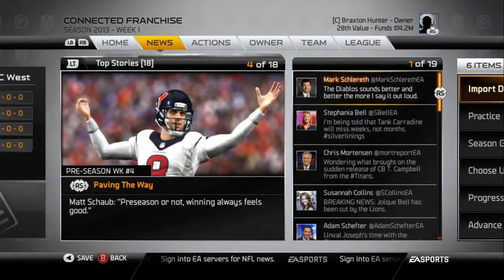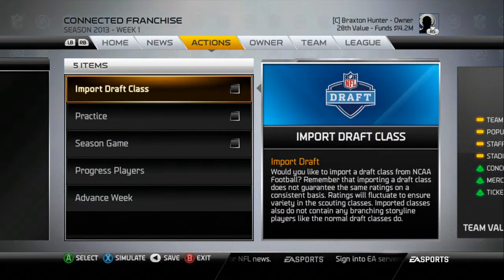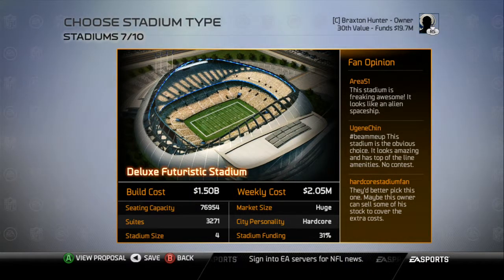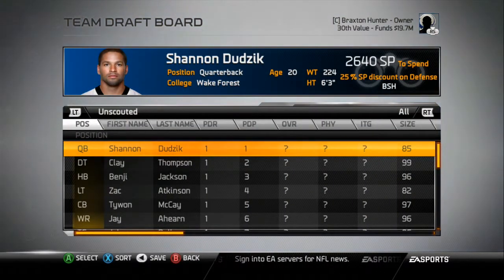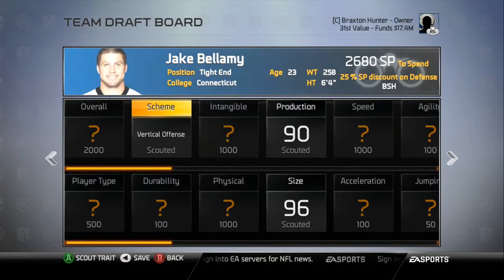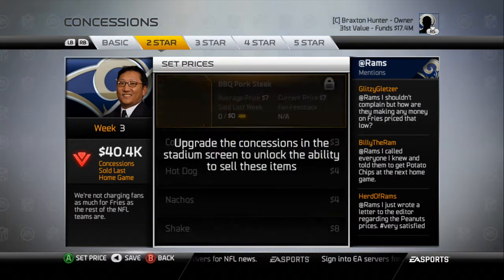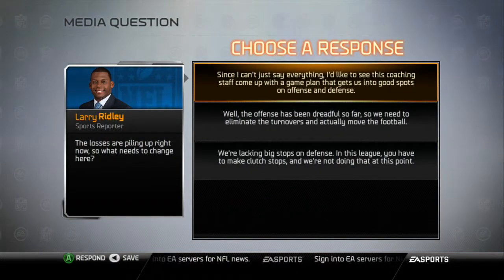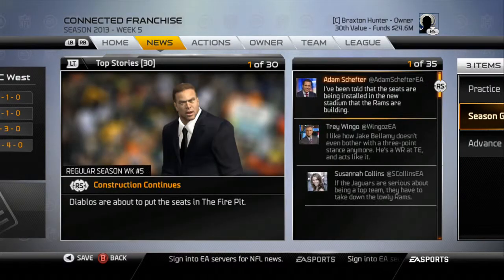Madden 25 Owner Mode Episode 4: Start of the Regular Season.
Let me know what you think of this episode in our Madden 25 Owner Mode Series in the comment section down below! Also comment on the other things I talked about in the video including what you think of the Jerseys for Next year!